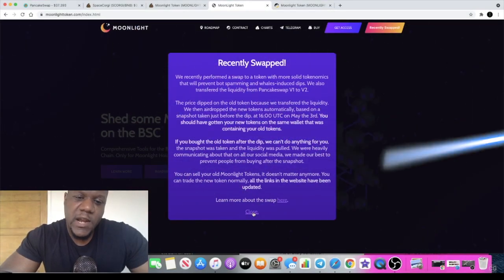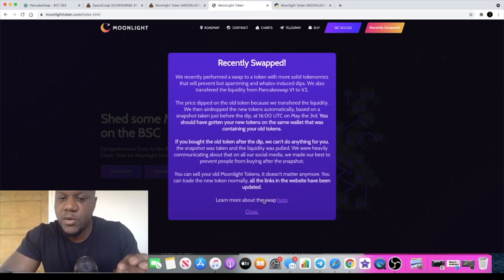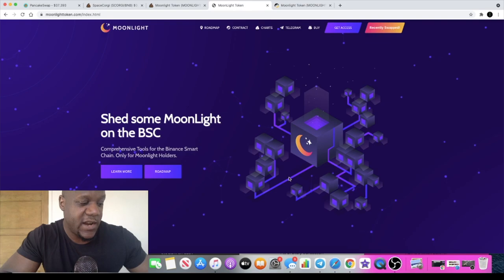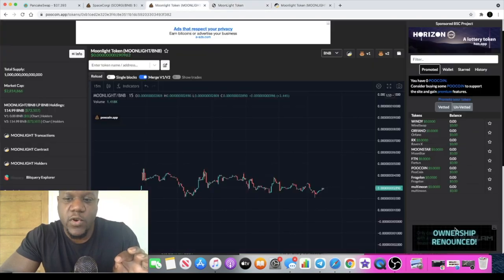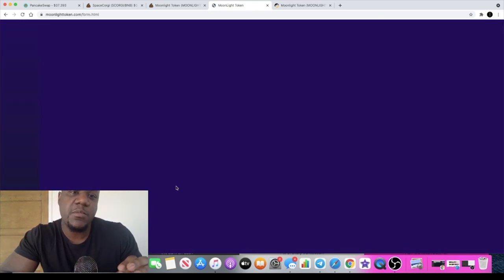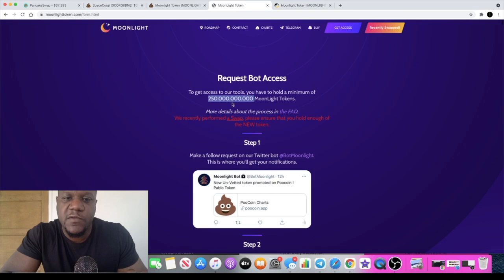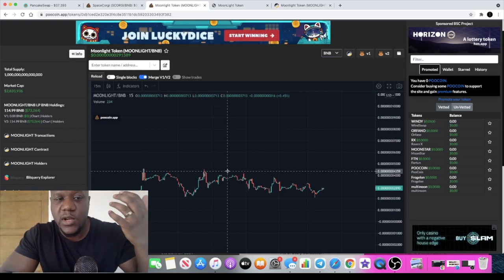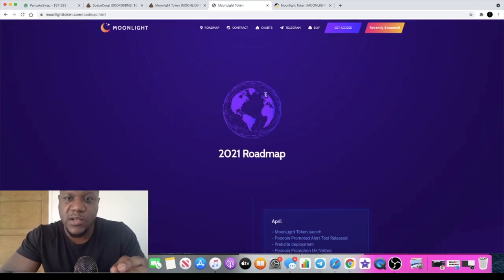$MOONLIGHT V2 Contract Launch | Poocoin Promo Alert Partners | UPDATE!!